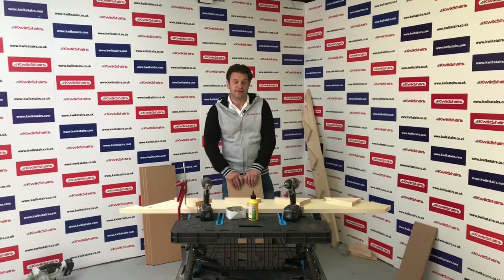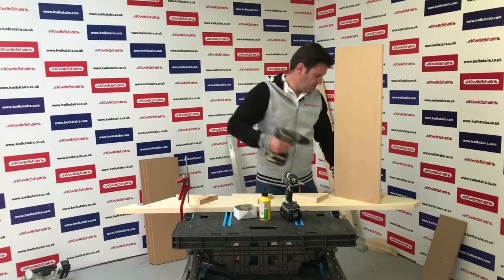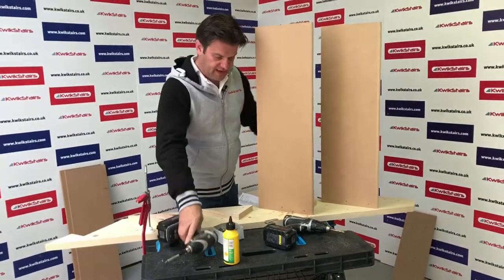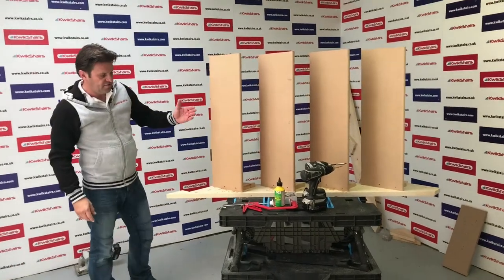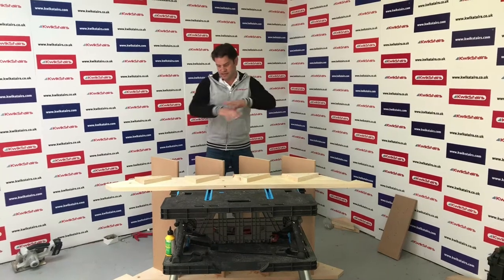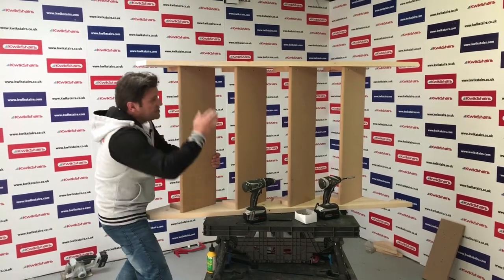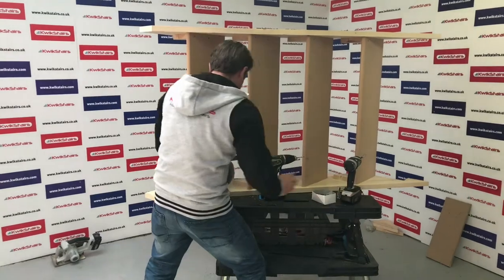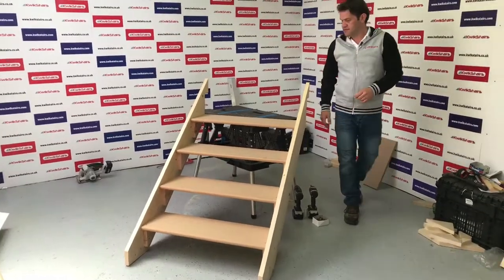Fitting your treads on a KwikStairs straight flight kit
How to fit your treads to your support blocks on your KwikStairs straight flight kit